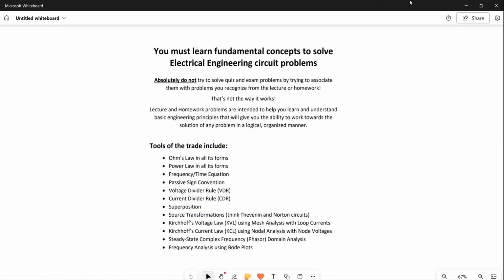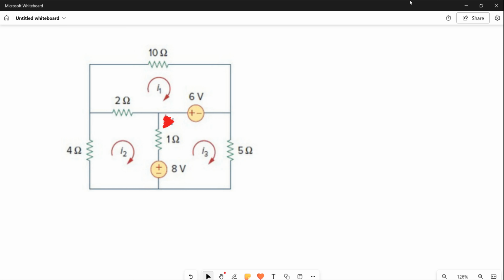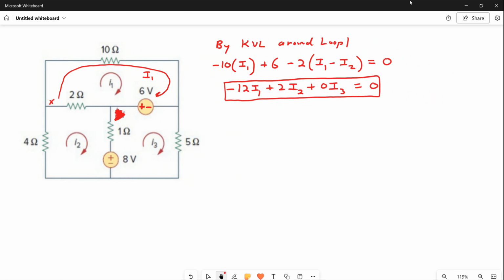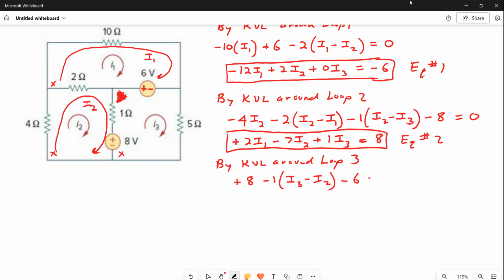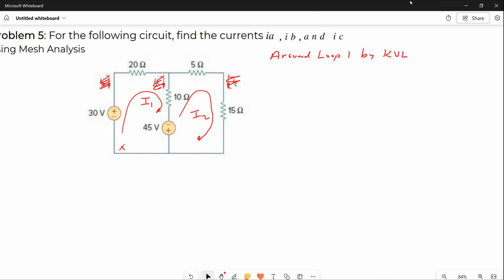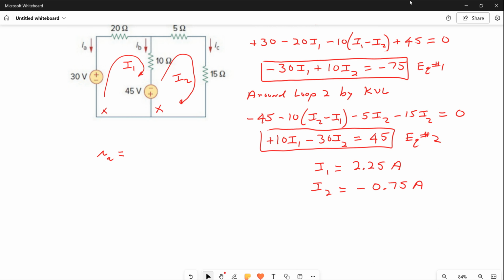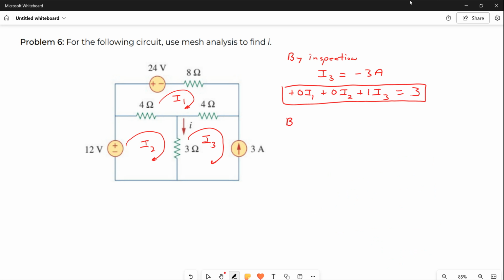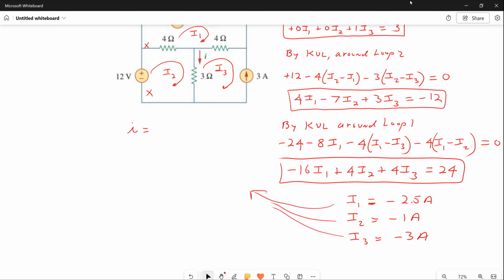Mesh Analysis Made Easy by Prof Skip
I hope you liked my video! This video explains how to use the Mesh (Loop) Analysis technique on simple DC circuits.  Prof Skip’s Study Guides and Tutoring Support can be found at: